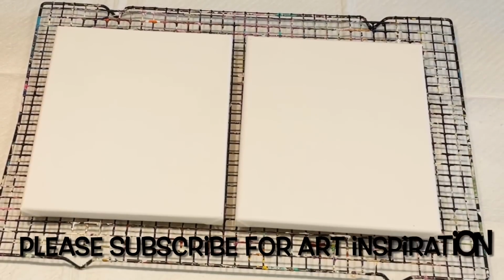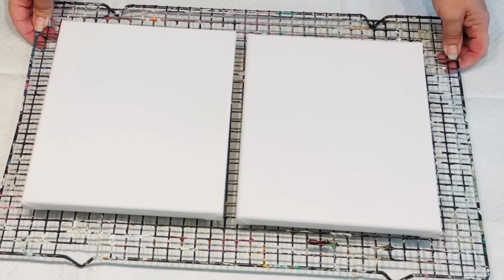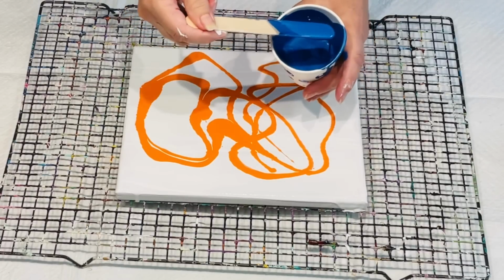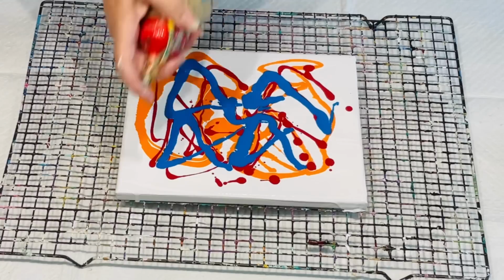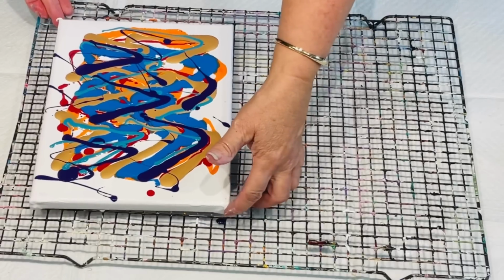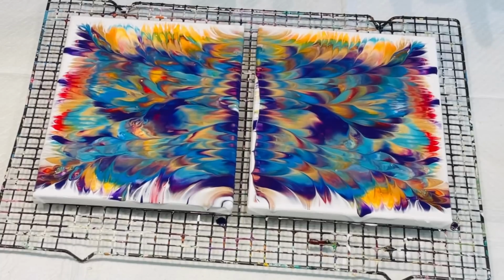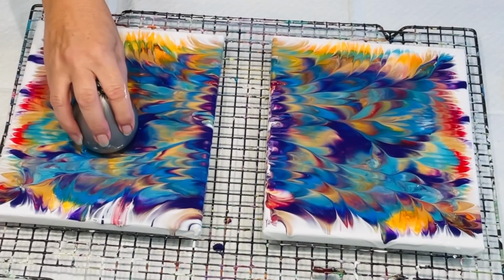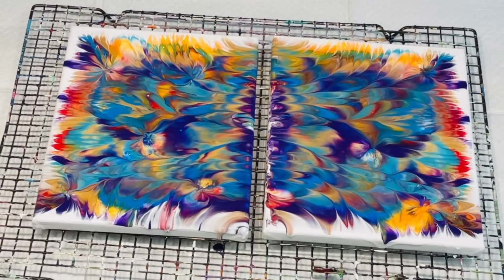HOW MUCH DO YOU THINK YOUTUBE PAID ME FOR A DIP VIDEO ? You will be SURPRISED. MAYGIVE UP MY DAY JOB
link to money maker video 😉

If your in the USA Elmer’s glue all works well (most pva glues can be made up with same ratios to make a pouring medium), I add my pouring medium to my paint slowly until I achieve the consistency of pouring cream, approximately 50/50 more pm if needed, not all paint brands go well with this pouring medium, so just test out.